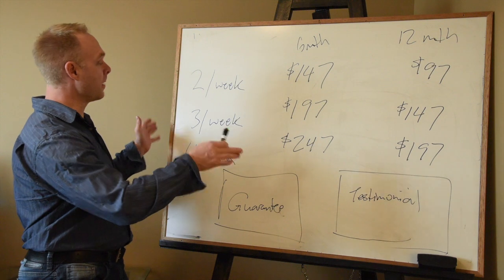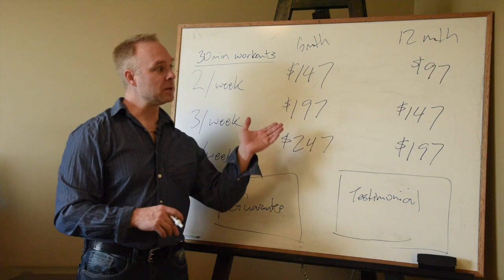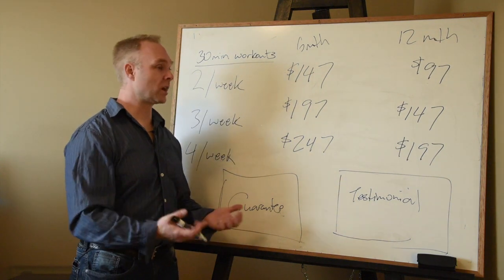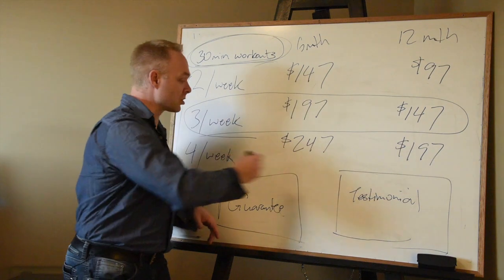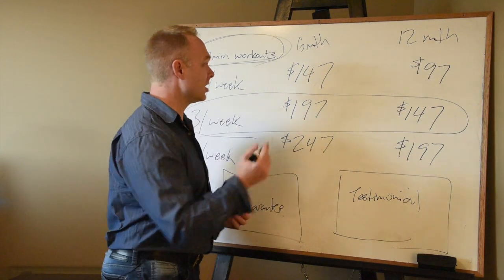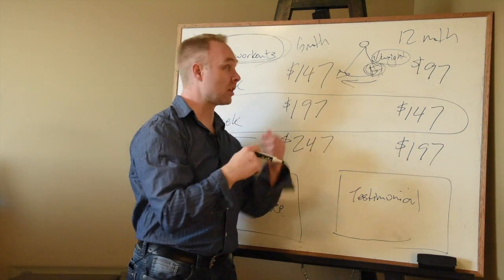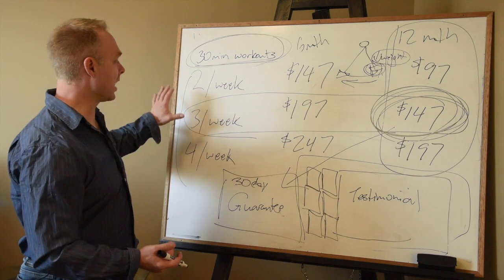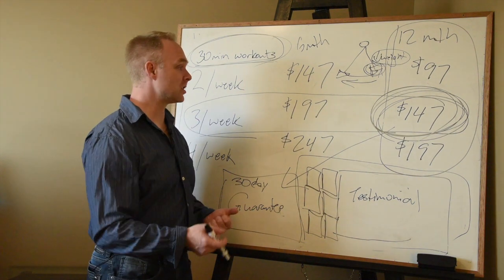Selling Personal Training | Presenting Pricing in 2019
Should you use a pricing sheet when selling personal training or group fitness services?

I say yes, because through many years I found having a simple price sheet was a way for me to "conversationally script" my presentation process that not only helped me but made it easier to train my employees to have the same kinds of results.

I also found that by organizing it in this way when the "be backs" took it home to review with spouses or family it often seemed to help ensure they made a decision to proceed with what we talked about during their consultation.

It might seem like a simple things, but this method helped me time and time again selling my personal training and fitness services through the years and has helped hundreds of my clients.

Hope it helps you too!